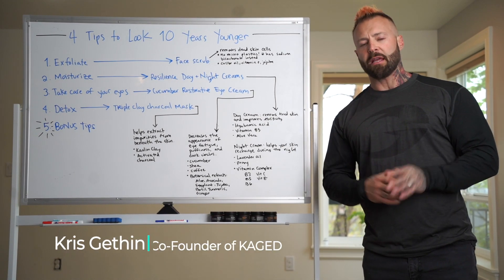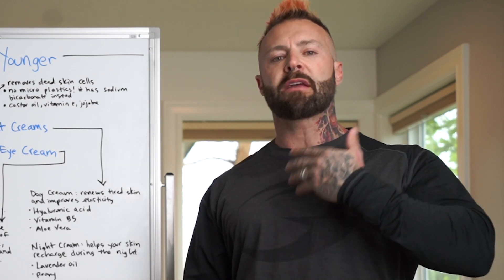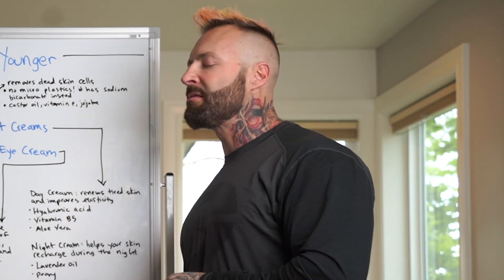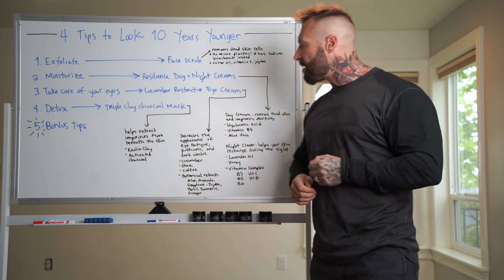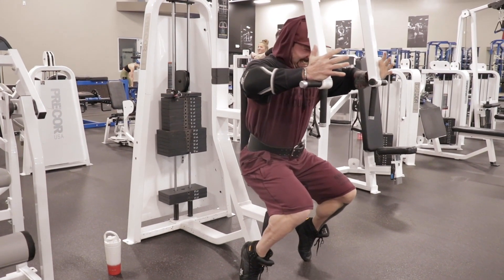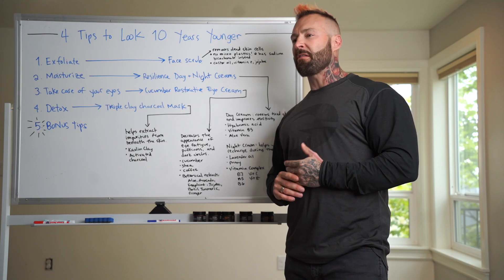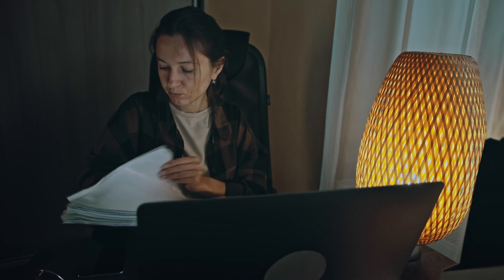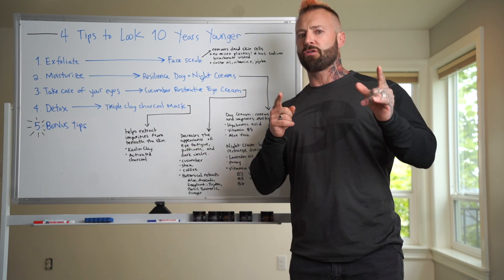How to Look 10 Years Younger